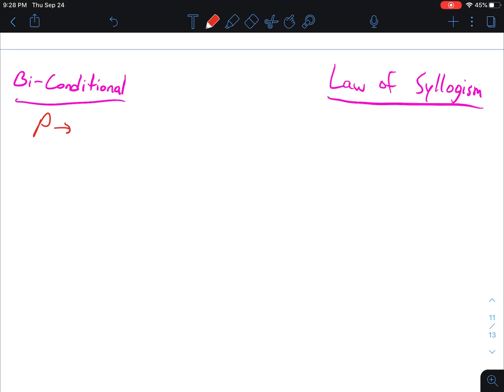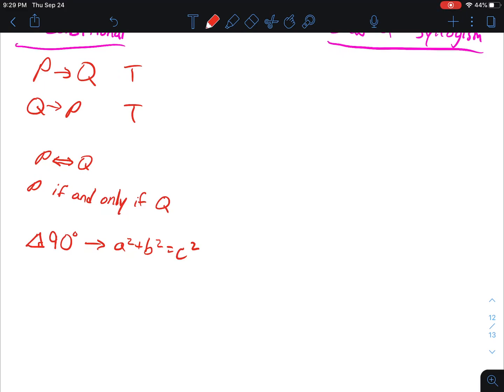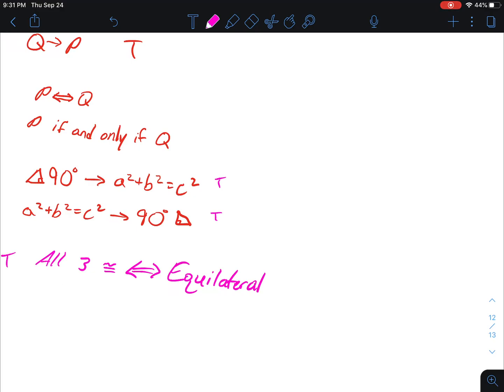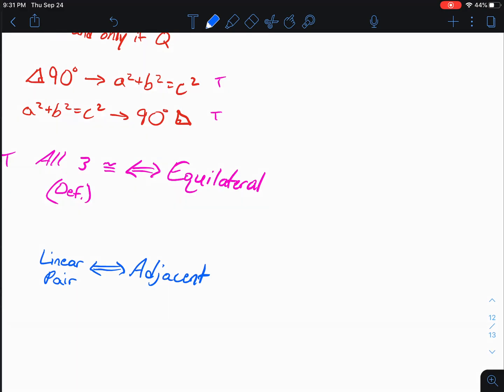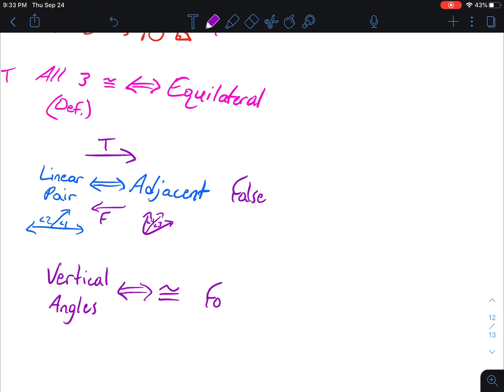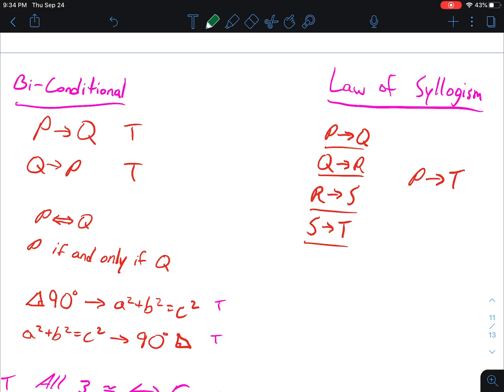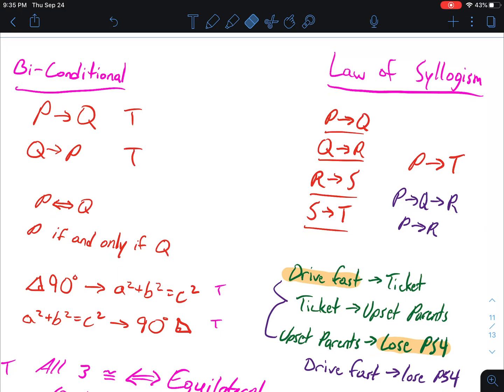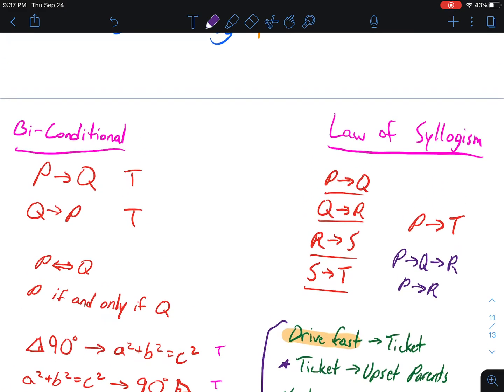Bi-Coditional and Law of Syllogism